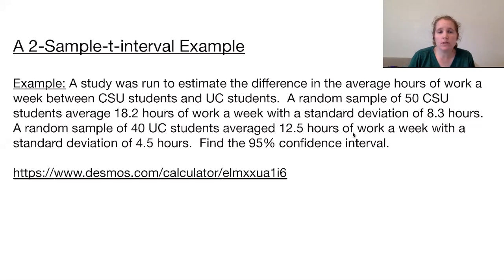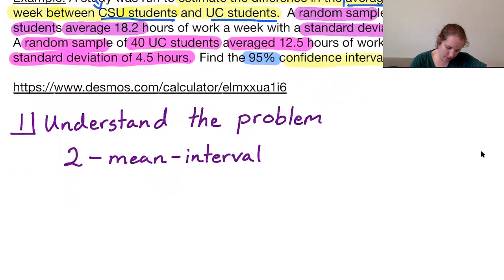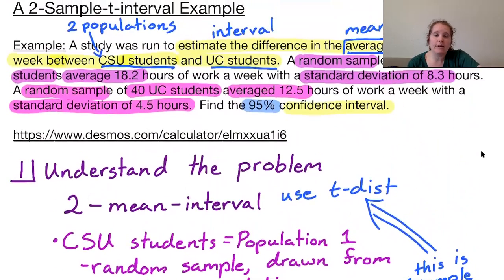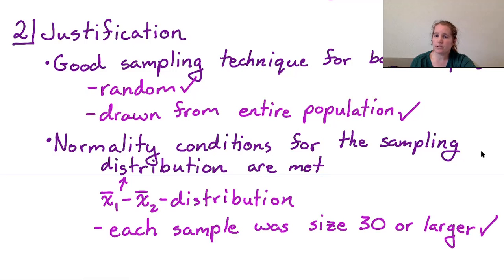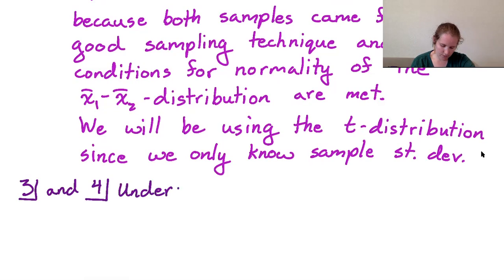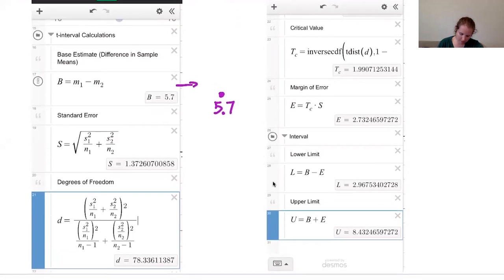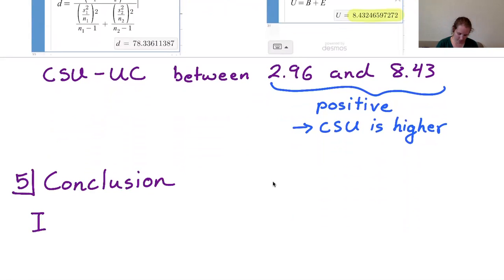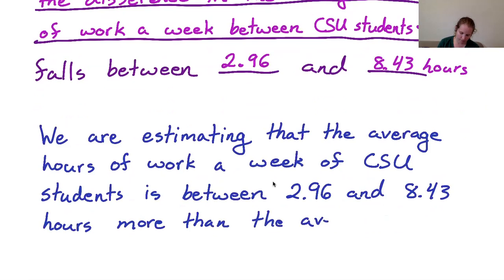Module 25: A 2-Sample-t-interval Example